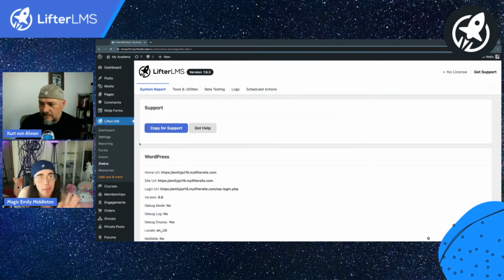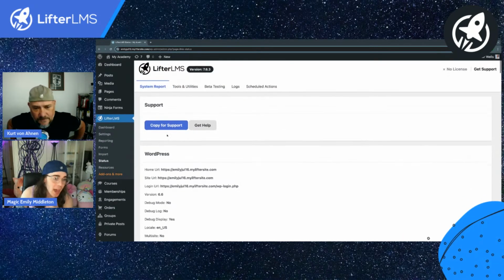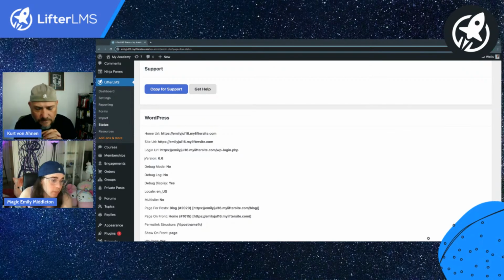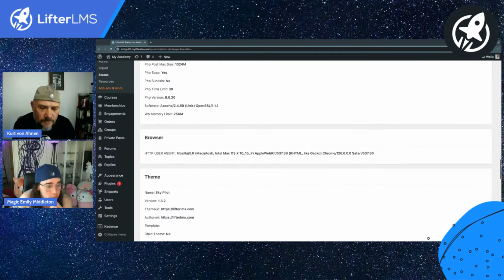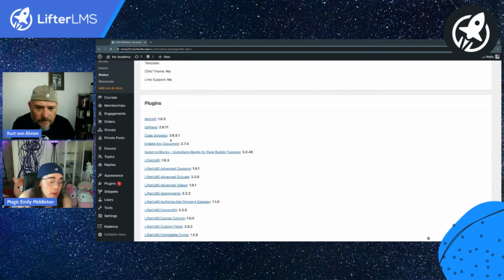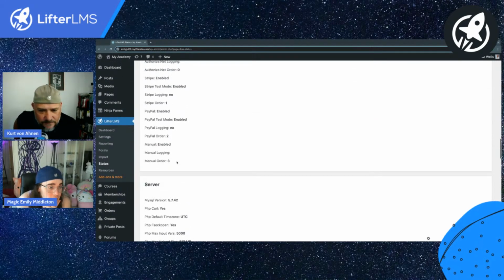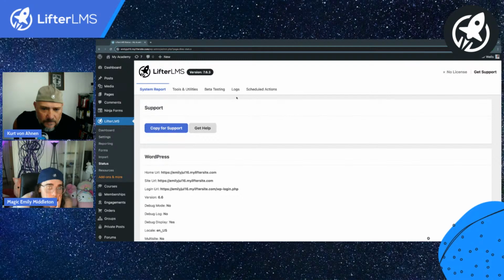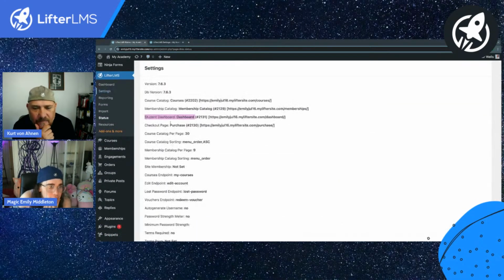How to Troubleshoot Your Website Yourself Using the System Report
Join Chris Badgett and Will Middleton in this video where we talk about how you can fix your website with the LifterLMS system report. We'll talk about what details are available in the report and how they'll help you figure out exactly what's going on.